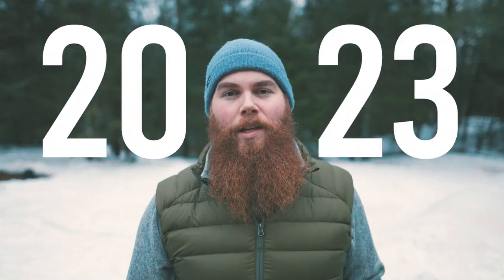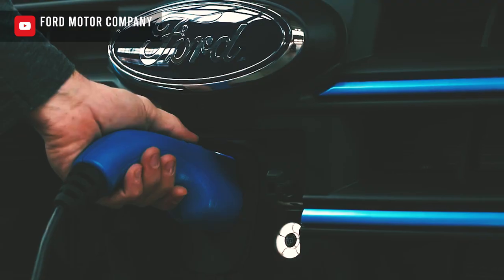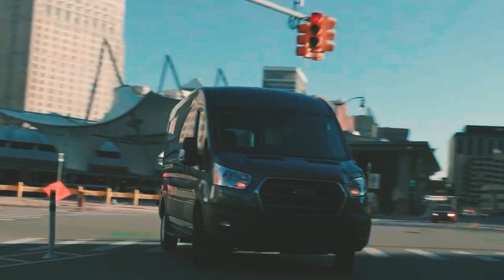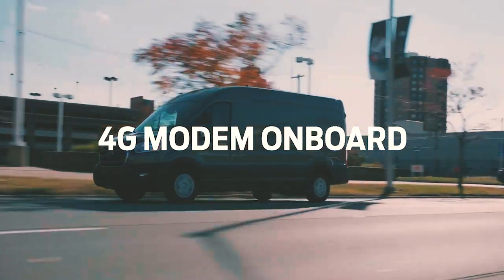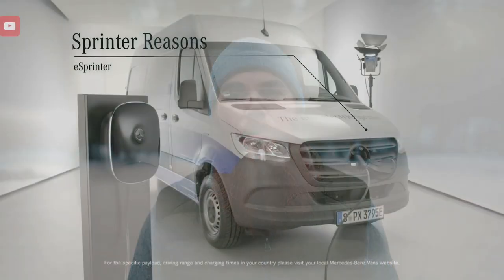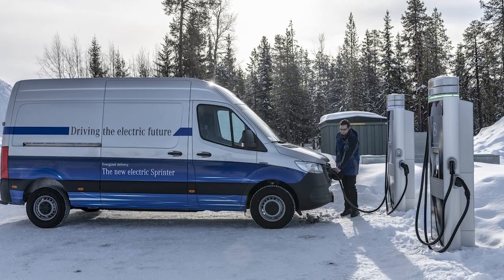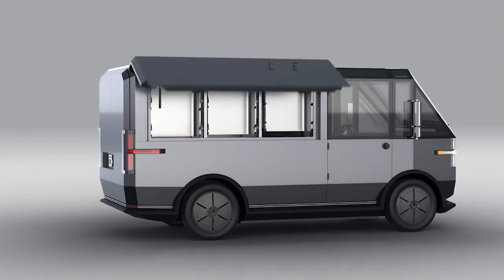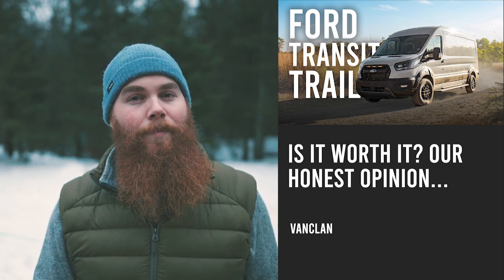Electric Vans: Are They a Sustainable Solution for VanLife?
We discuss electric vans and what could quite possibly become the future of vanlife.